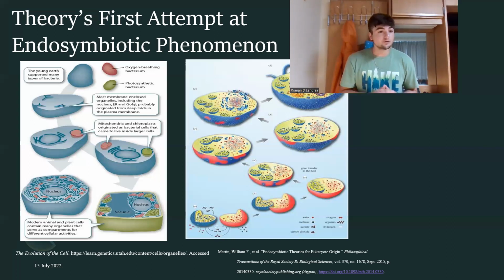Expert to Novice Com 217 Presentation (Endosymbiotic Theory)